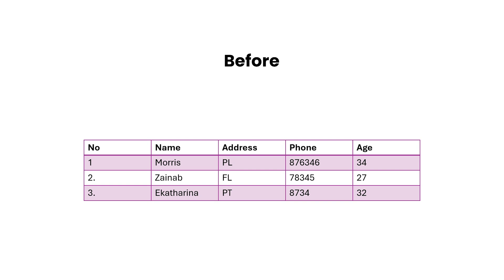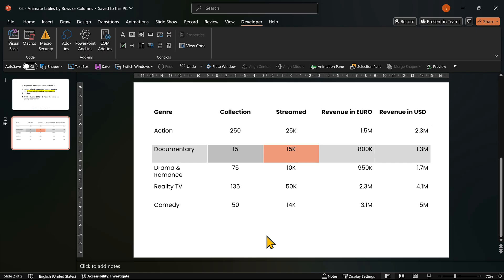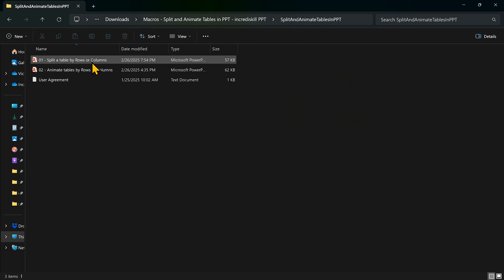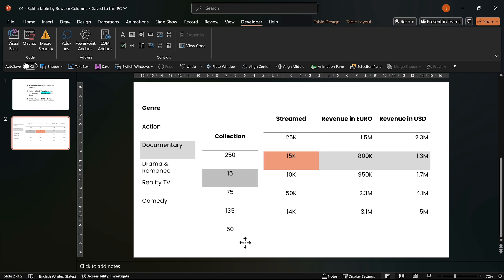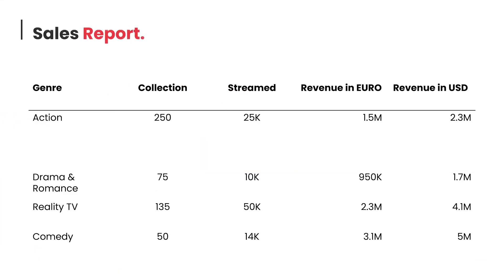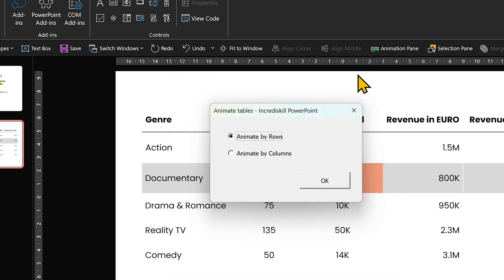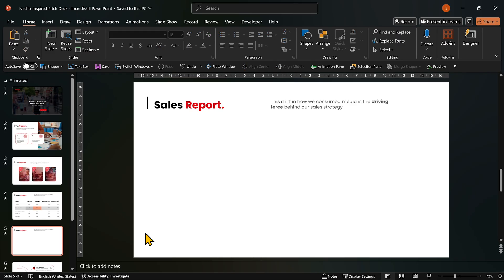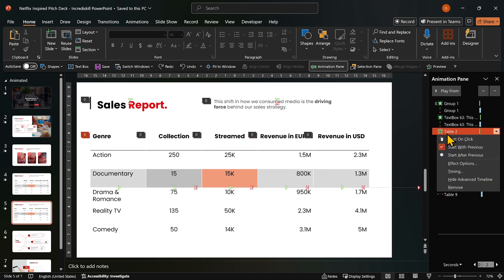NEW! How to Animate Tables in PowerPoint (No Manual Edits!)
Split and animate PowerPoint tables instantly. Easy to use. Takes less than a minute.